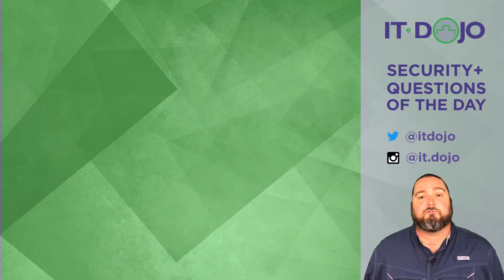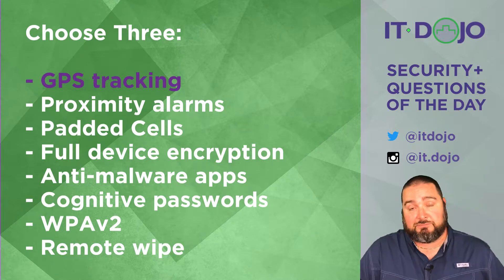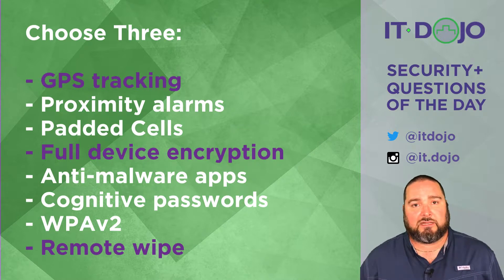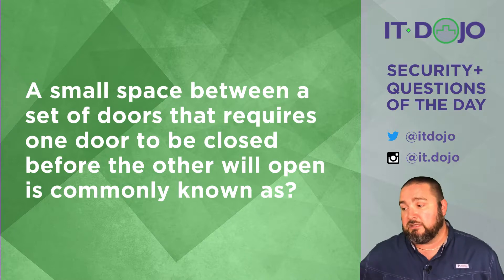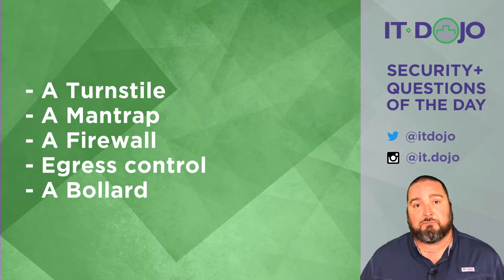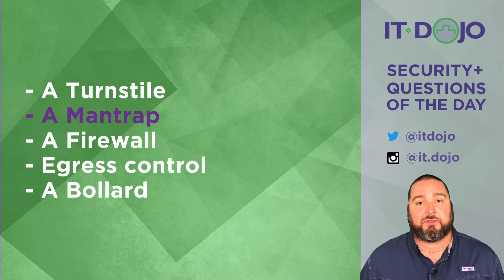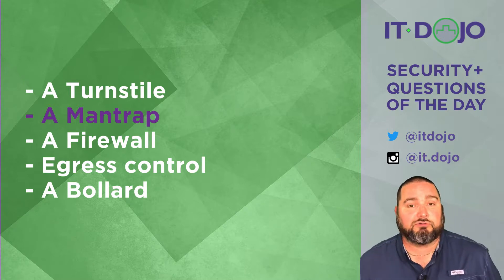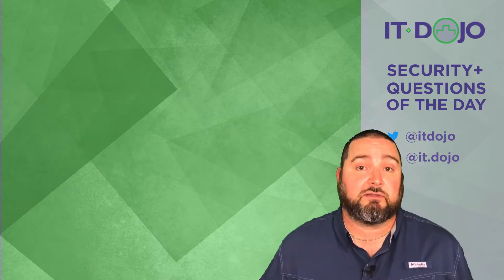Security+ Practice Questions of the Day from IT Dojo - #32 - Mobility and Physical Security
IT Dojo offers free practice study questions for those who are preparing for their Security+ certification every day. In today's Security+ questions of the day, Colin Weaver asks and answers questions related to DIAMETER and Password Authentication Protocol (PAP).